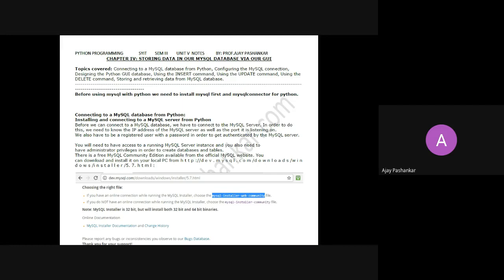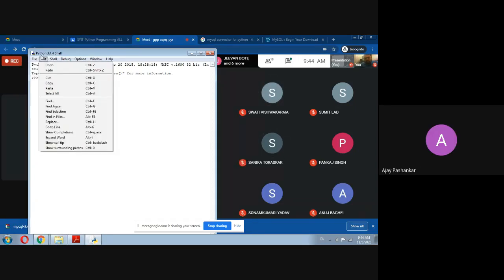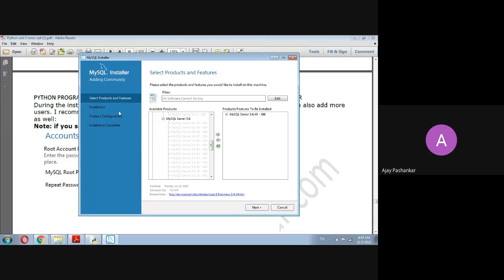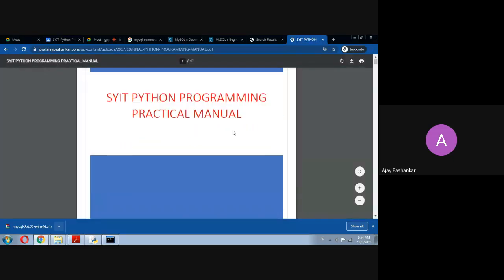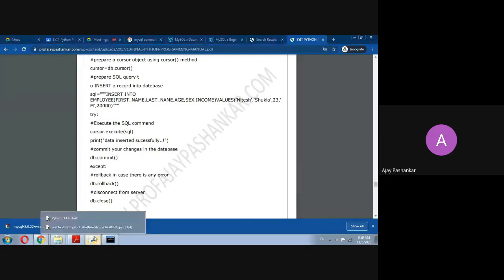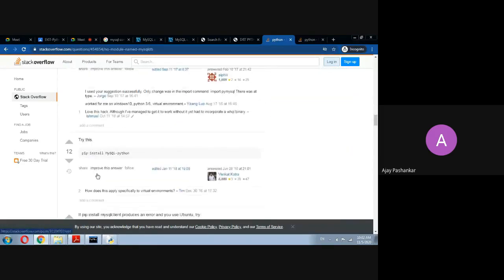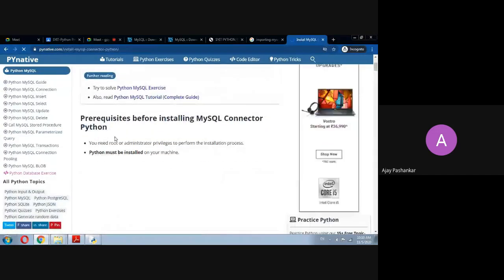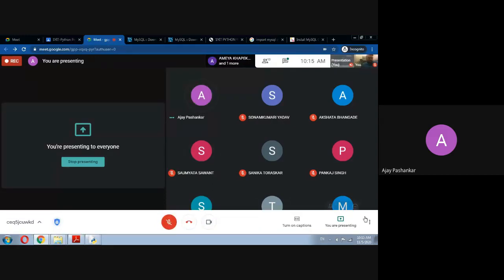Using MySQL in Python part I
for more study material and notes .
part II  of this video that includes practical will be uploaded soon .